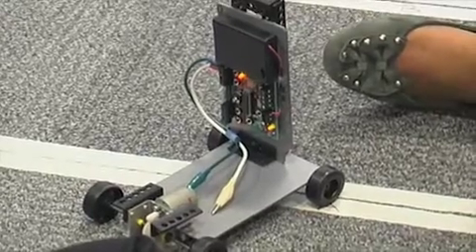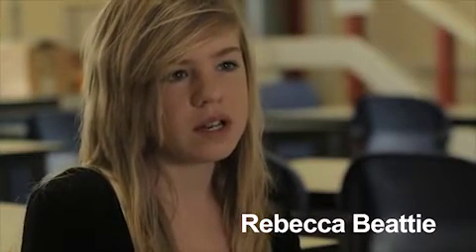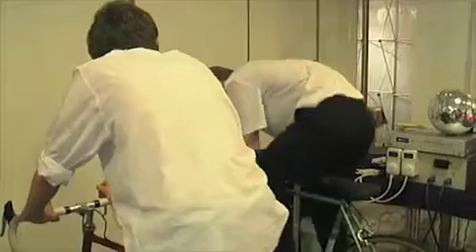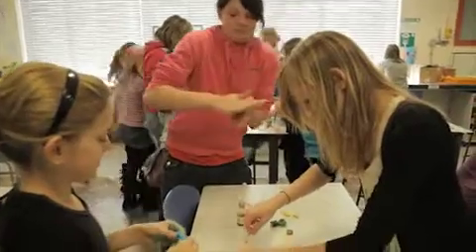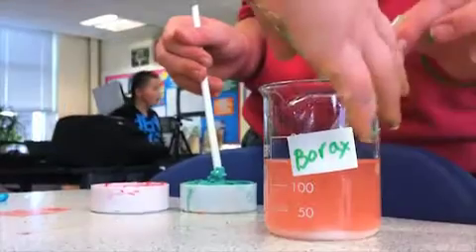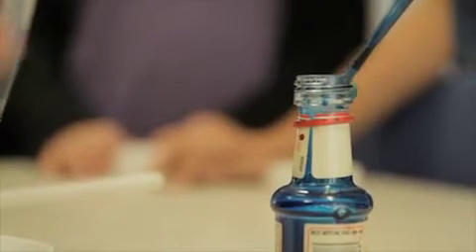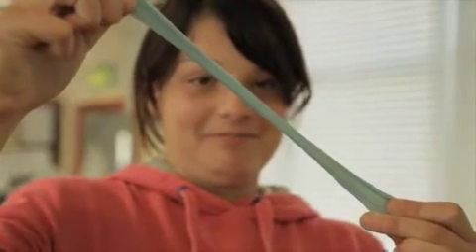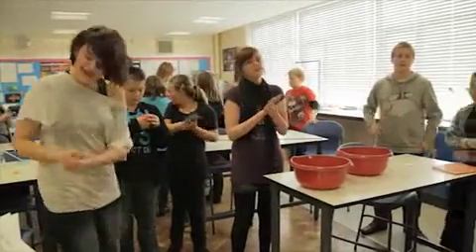Science Projects (Beacon Hill Community School, Cumbria)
Join students from Beacon Hill Community School in Cumbria at their STEM Club- making slime and fire out of foam! The club started after a visit to The Big Bang Fair 2010, where the students saw lots of fun and stimulating experiments made by students from other STEM Clubs.

To find out how your students can attend The Big Bang Fair for London and the South East- 22nd June 2011 at the Science Museum